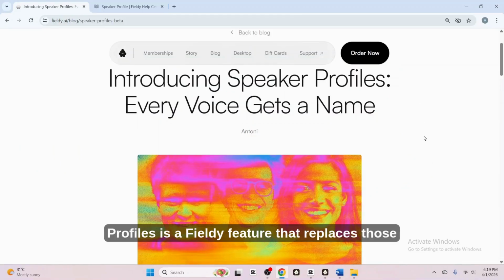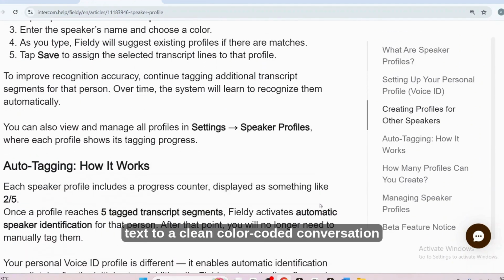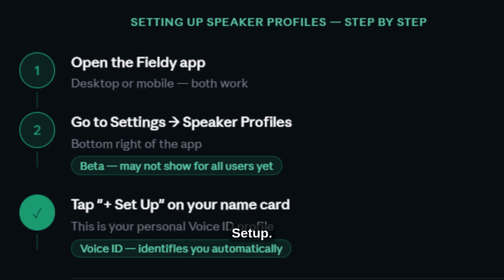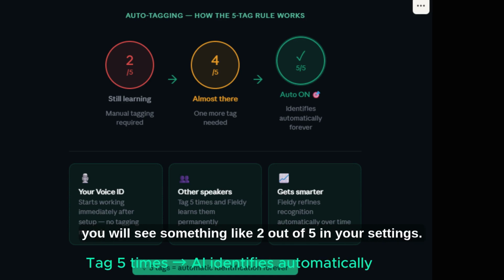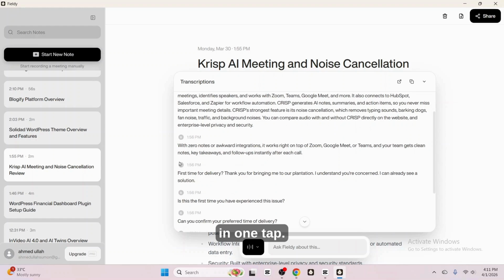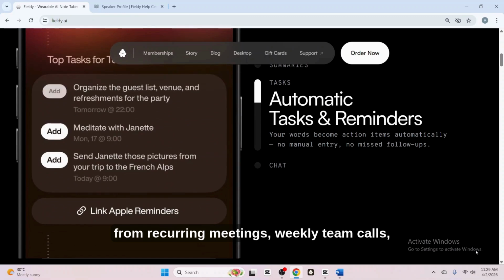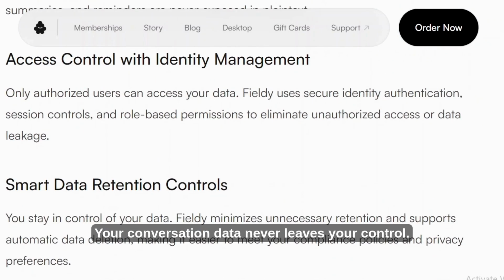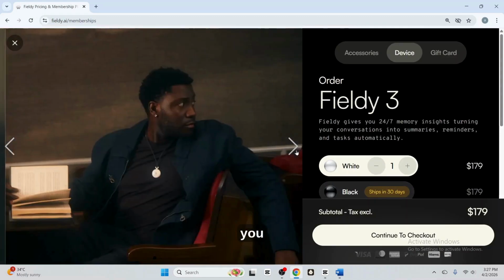How to Set Up Fieldy Speaker Profiles — Identify Every Voice Automatically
Fieldy Speaker Profiles let you replace generic Speaker A and Speaker B labels with real names — and after 5 tags Fieldy identifies that person automatically in every future recording.

In this tutorial I cover:
• What Speaker Profiles are and how auto-tagging works
• How to set up your personal Voice ID profile
• How to create profiles for clients and colleagues
• How to manage, rename, delete and merge profiles
• The 2/5 progress counter explained

Note: Speaker Profiles is currently a beta feature in Fieldy.

TIMESTAMPS:
00:00 — The problem with Speaker A and Speaker B
00:18 — What Speaker Profiles actually are
00:55 — How to set up your personal Voice ID
02:00 — How to create profiles for other speakers
03:00 — How auto-tagging works — the 5 tag rule
03:35 — How to manage, rename and delete profiles
04:10 — Who benefits most + where to get Fieldy